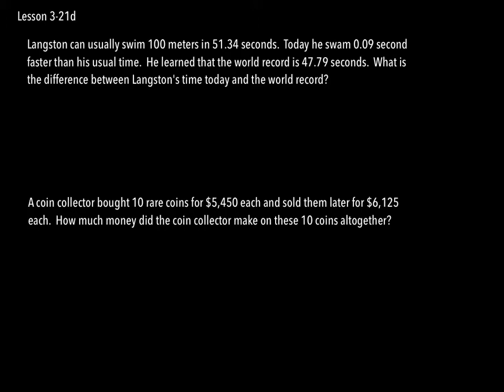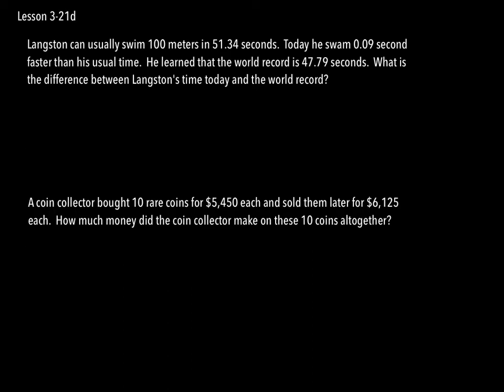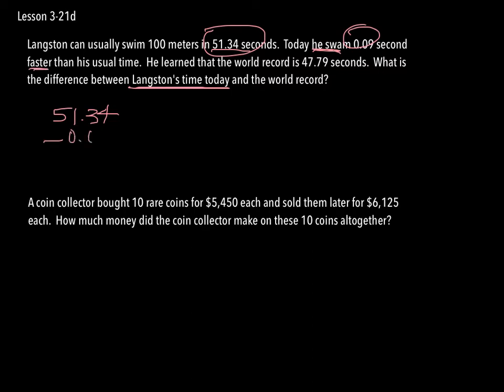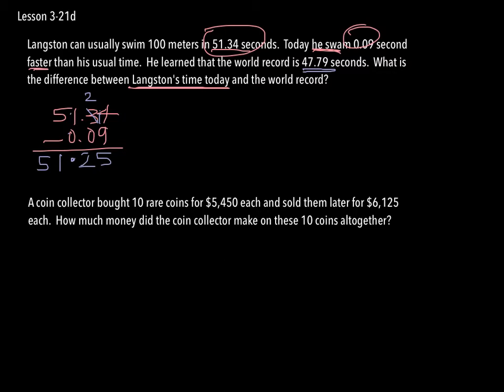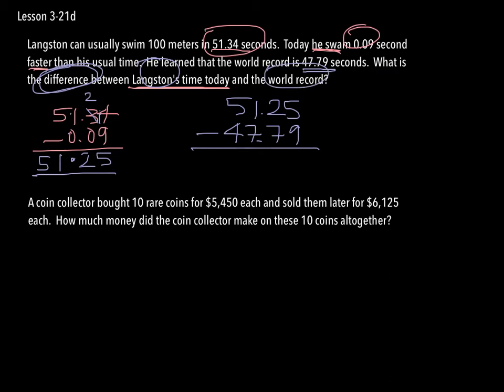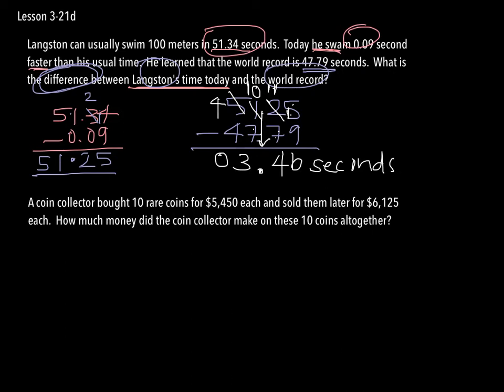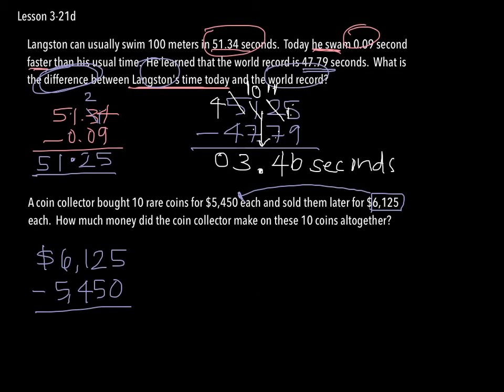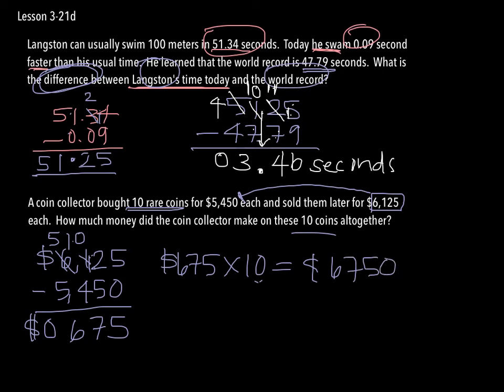Lesson 3-21d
Lesson 3-21, Part IV: Solving Multi-Step Problems